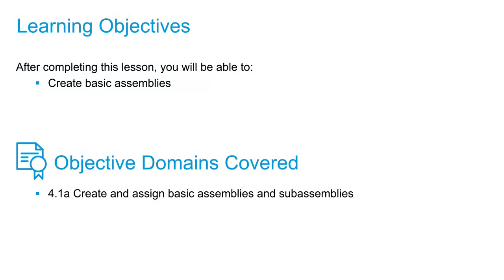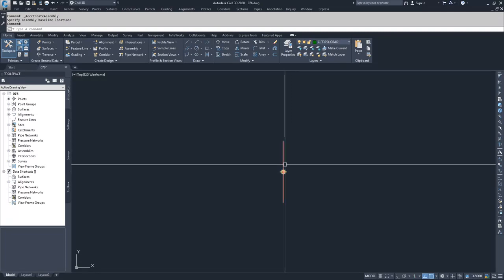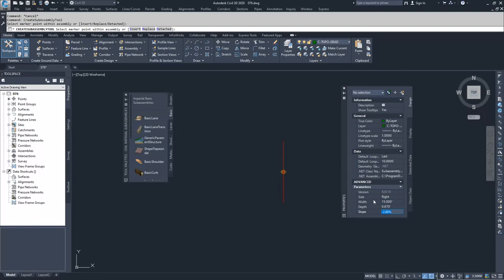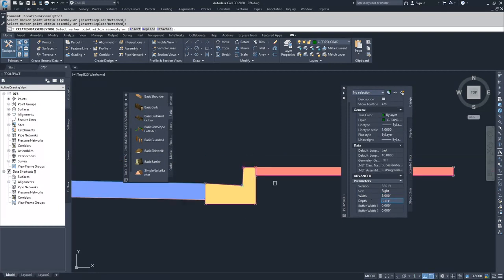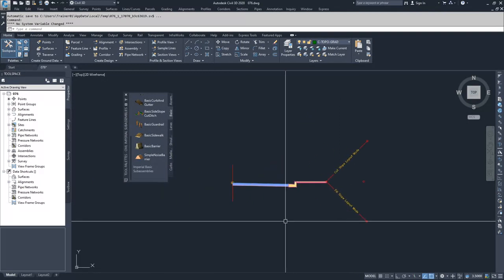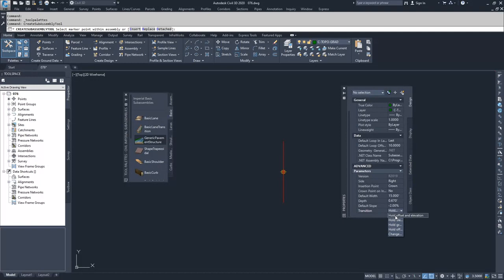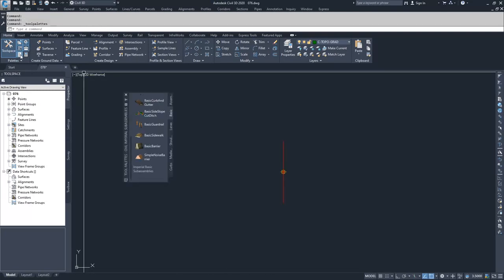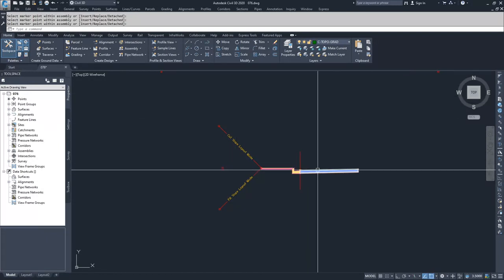How to Create basic assemblies Corridors and Sections in AutoCAD Autodesk